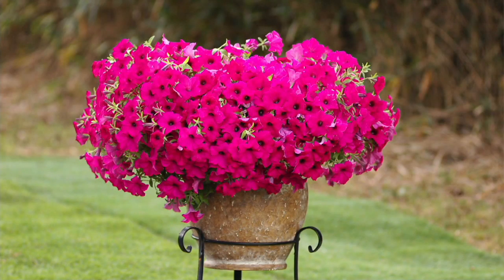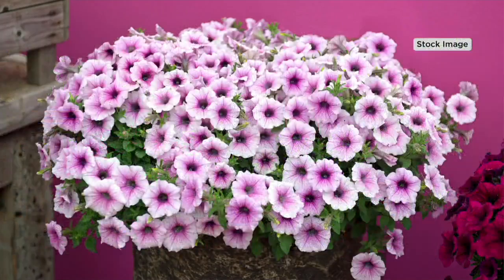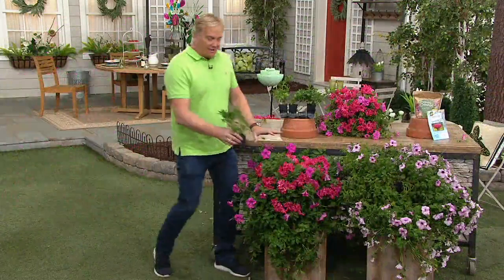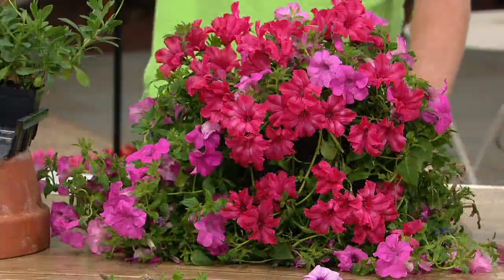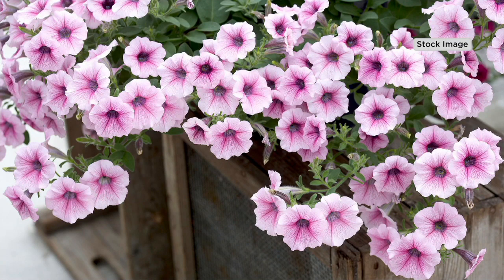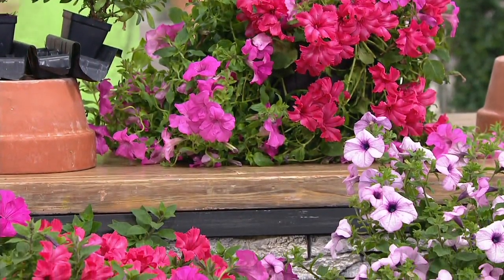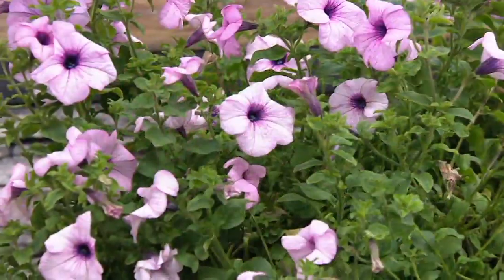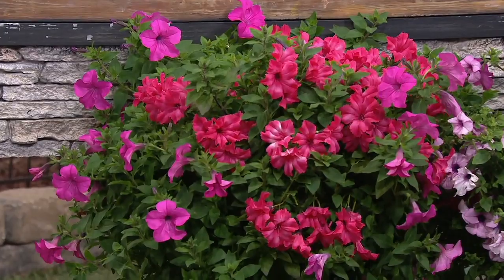Roberta's 6-Piece Sumo Series Petunias on QVC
Roberta's 6-Piece Sumo Series Petunias

If you're looking to beautify your garden, these Sumo series petunias are a big-bodied stomp in the right direction. Each plant grows to a foot tall and three- to four-feet wide--more than enough to have a big impact in your yard. From Roberta's.